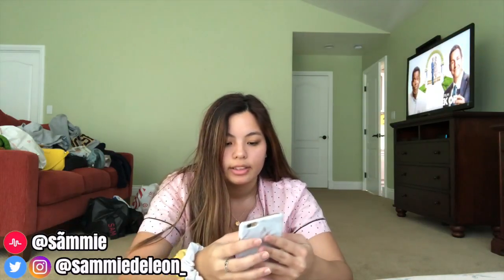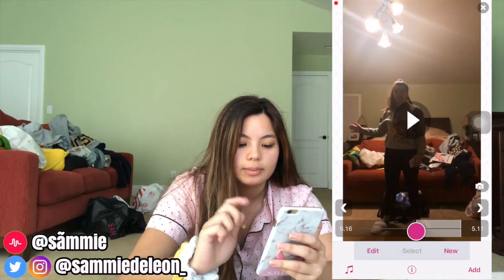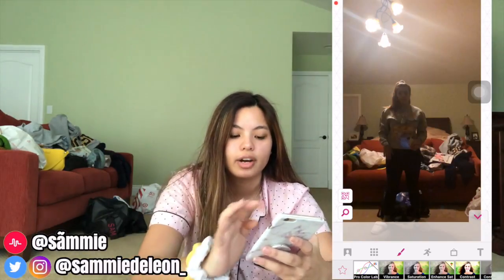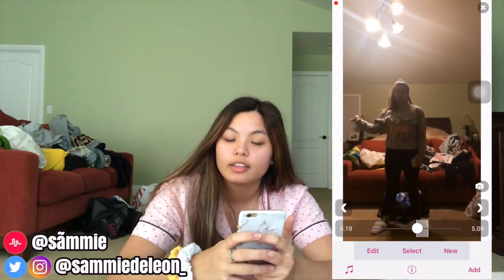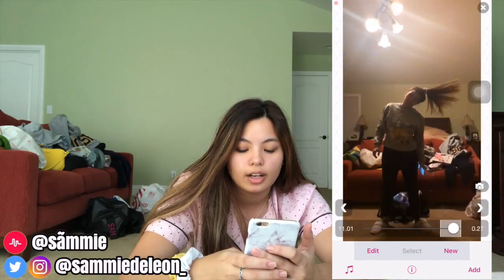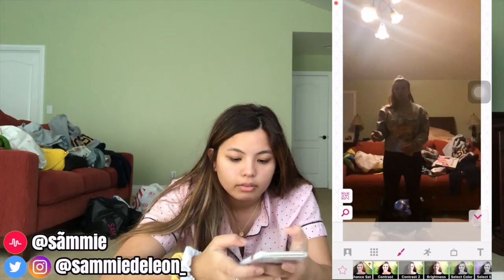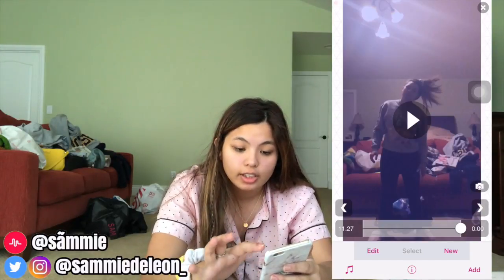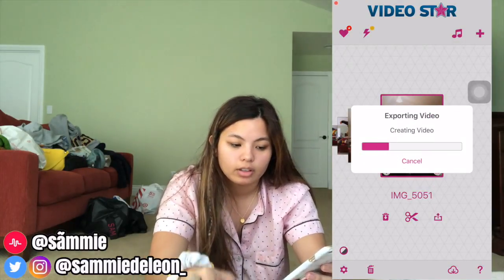TIKTOK TREND TUTORIAL | SimplySammie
Crowned (95k) - @sãmmie
2nd Account (75k) - @sammiē

With love,
Sammie xx